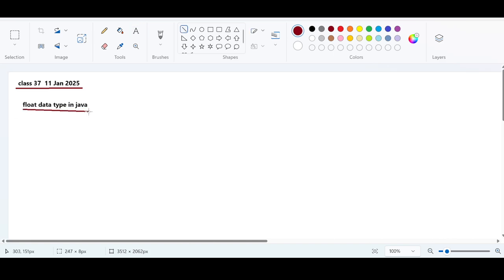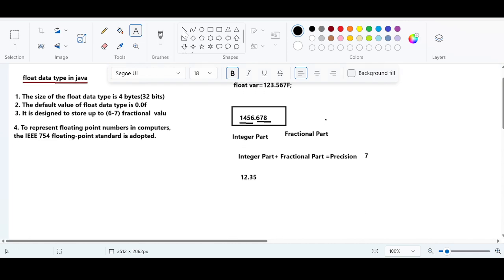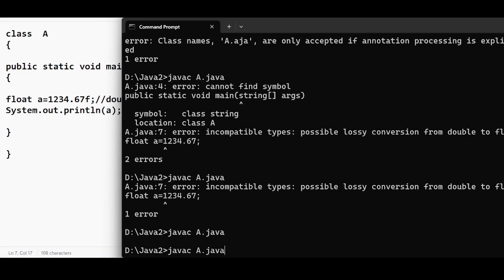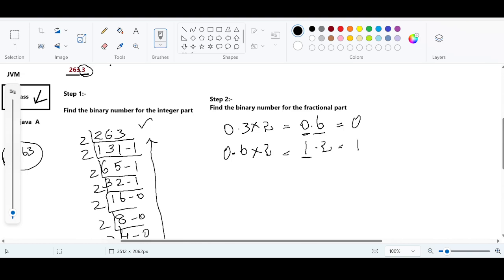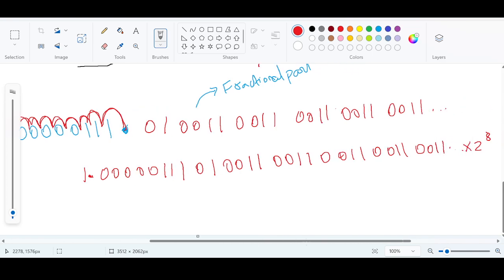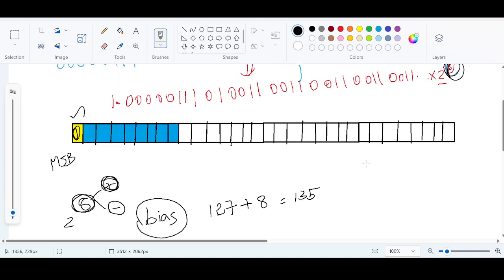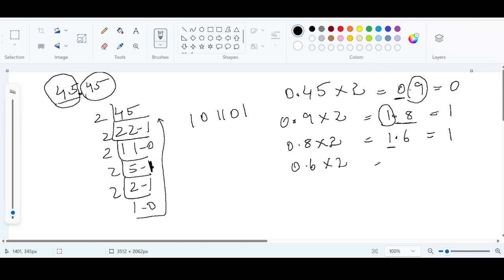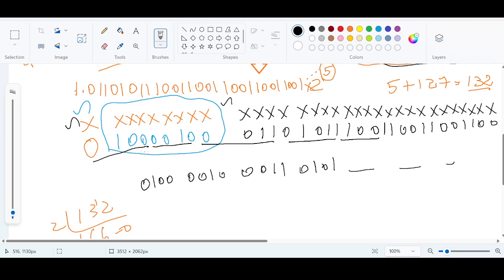Java new Batch - Class 36-Java Fundamentals - float data type explained in detail